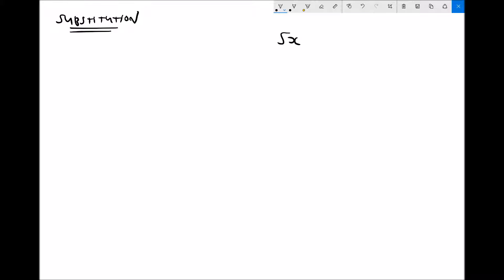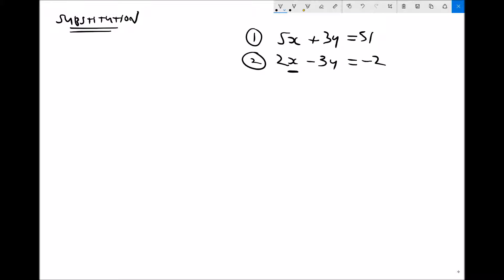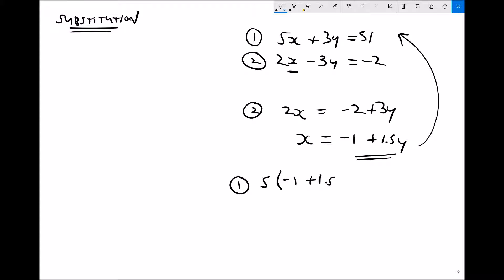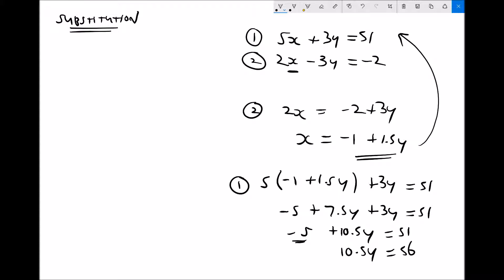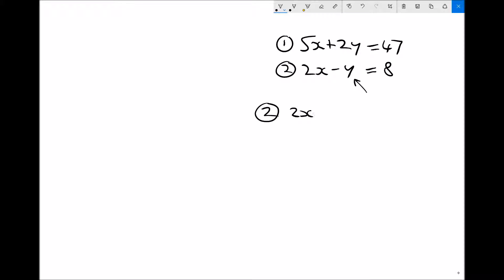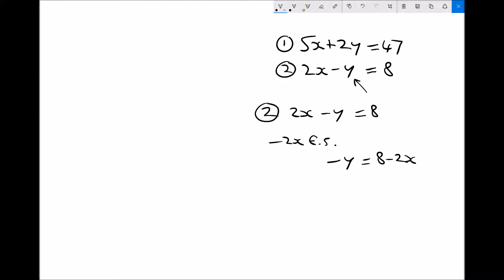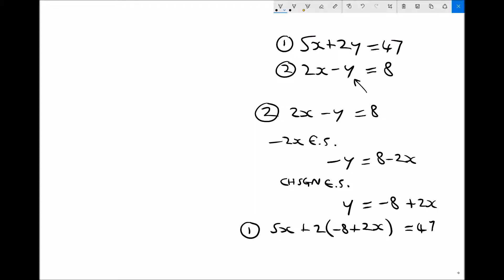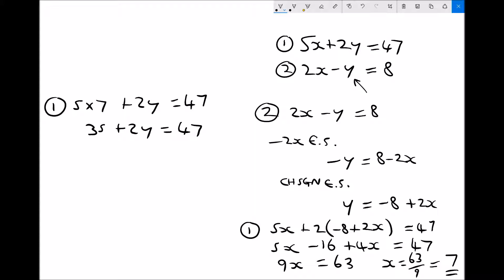Solving Simultaneous Equations by Substitution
Learn how to solve simultaneous equations by substitution. This video covers 3 different pairs of simultaneous equations, with varying complexity.